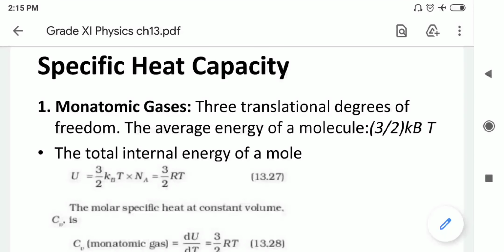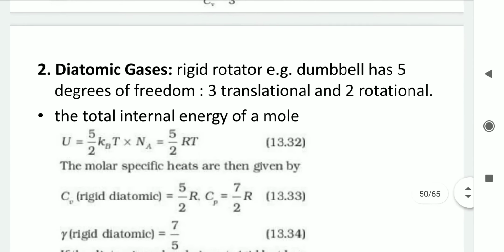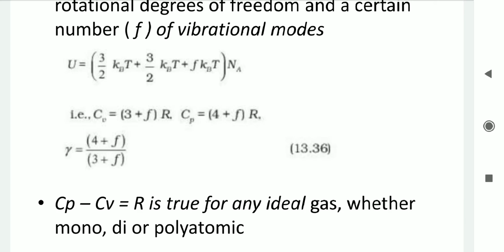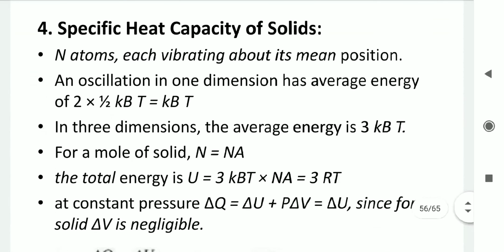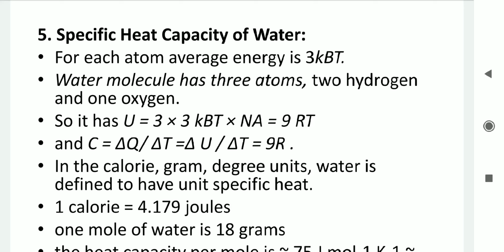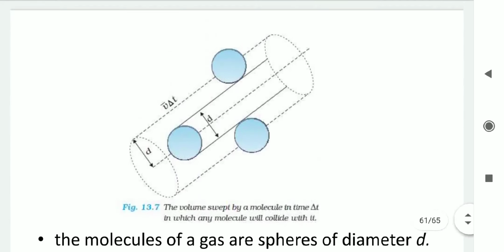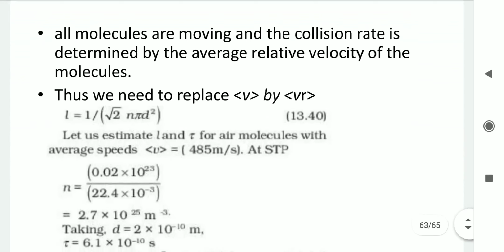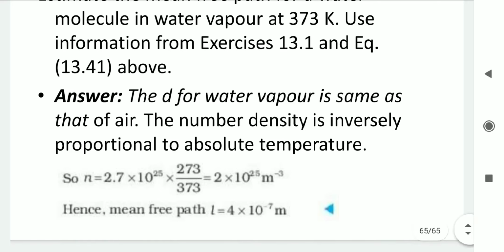Grade XI Physics Ch 13: KINETIC THEORY :Part 4